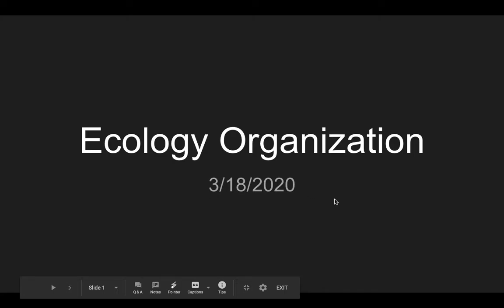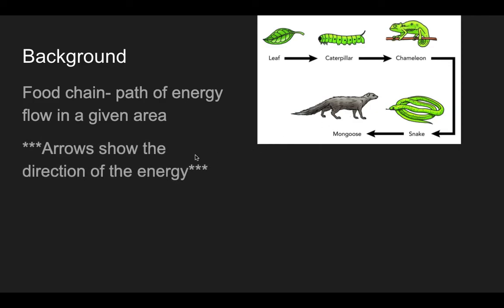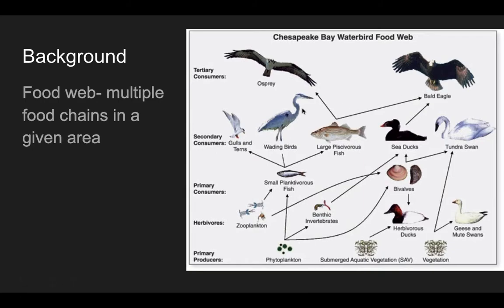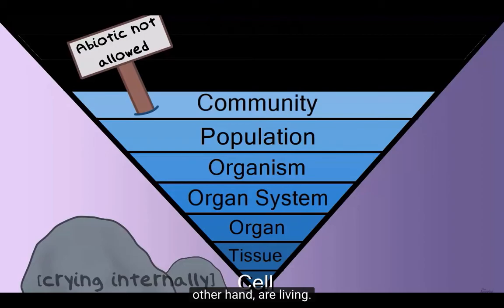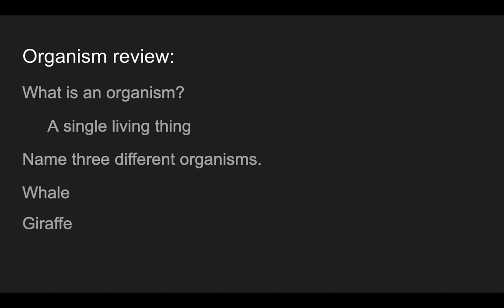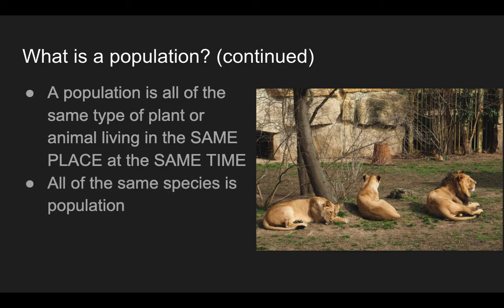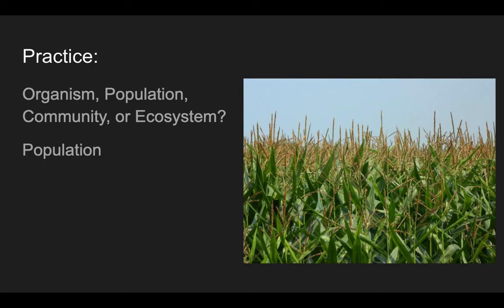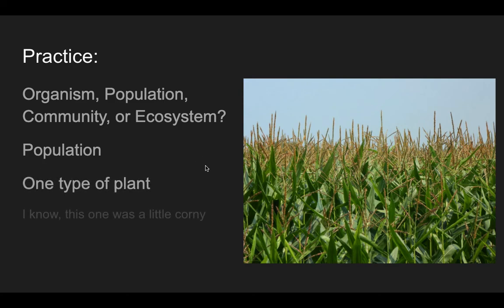3:18:2020Video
Video lesson of Ecology Organization